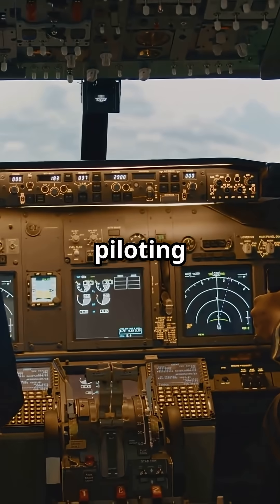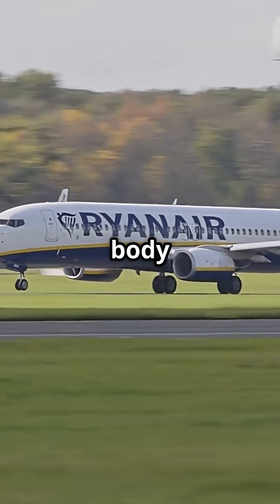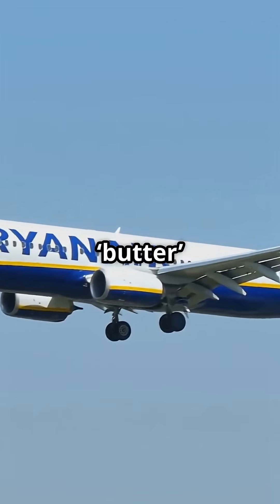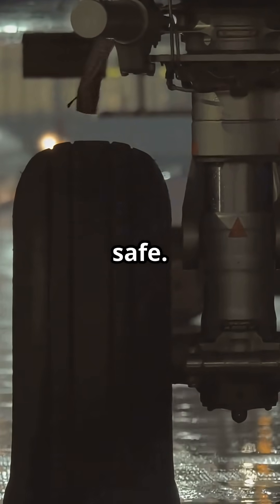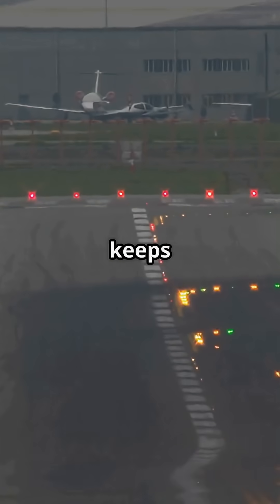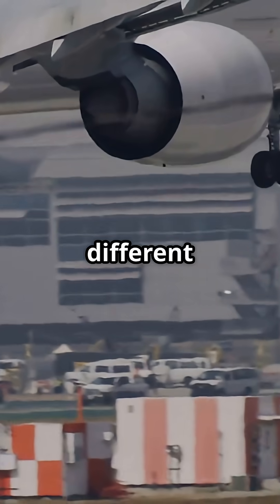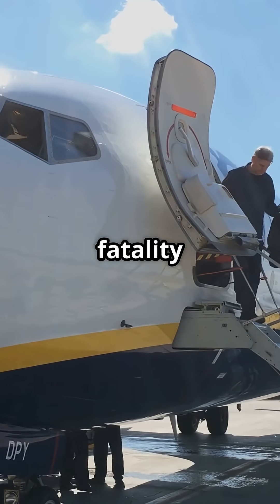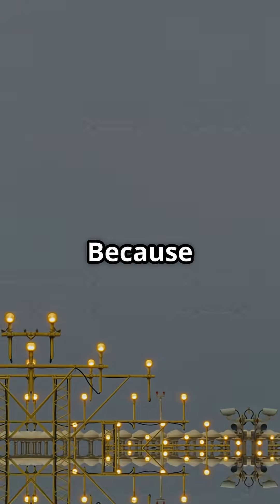Why Ryanair Landings Feel So Hard — The Truth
Why do Ryanair landings feel like a thud instead of a kiss on the runway?

It’s not sloppy flying — it’s design, training, and safety. The Boeing 737’s gear is built tougher, and Ryanair’s procedures mean pilots often go for a firm touchdown rather than a float. Compare that to the smoother Airbus A320, and you start to see two very different philosophies in action. After nearly 40 years without a single passenger fatality, maybe the bump is exactly what keeps you safe.

Do you prefer a soft landing, or does a solid thud feel more reassuring?